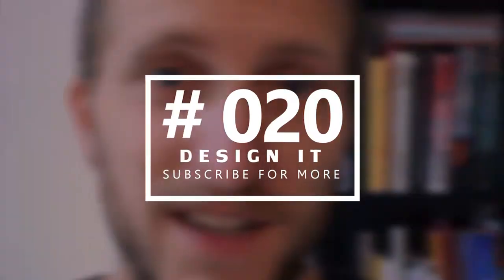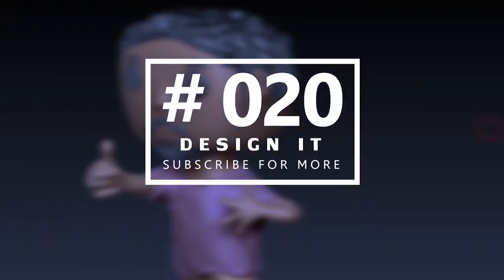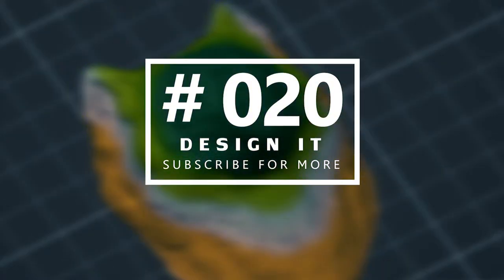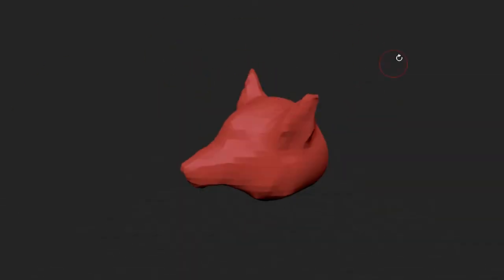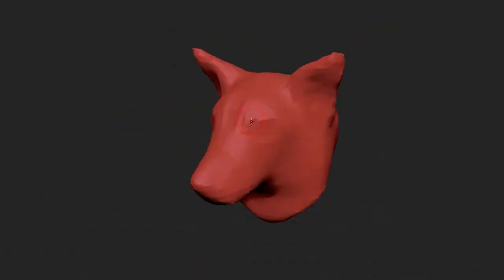3D CHARACTER | modeling and printing a DOG BUST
In my spare time, I love to design objects that solve a daily problem... Today was just an old modeling, printed to test detail and resolution on my Prusa i3 Mk2s.

All started from an old 3d model i did for exercise in Zbrush, and since i didn’t print something in a long time, i tought was time to test the printer quality and octolapse once again.

It’s a really fast video showing a 3d modeling timelapse and the final object results. Hope you like it!

I will see you next weekend with another design project!

All filmed with my Nikon D5300

My Amazing Drawing Tablet : Artisul D13
My OTHER Amazing Drawing Tablet : Wacom Intuous Pro
My Intuous Pen (not standard) : Intuos4 Classic Pen

Music : Ever_Felt_pt_2 - Otis McDonald / 7th Floor tango - Silent Partner